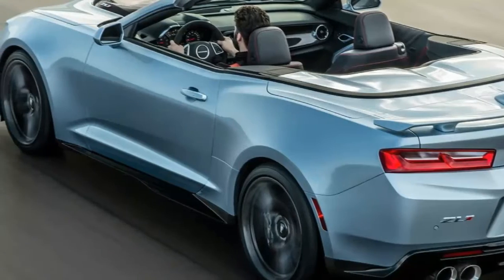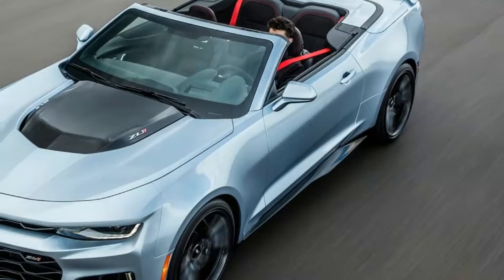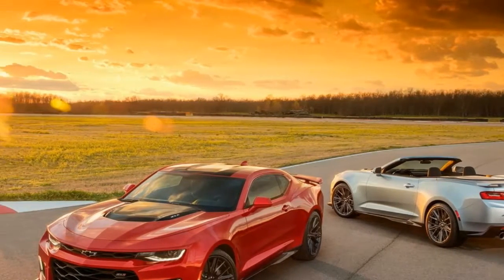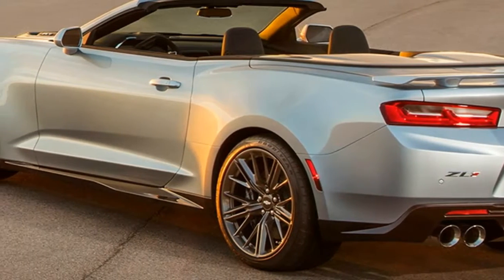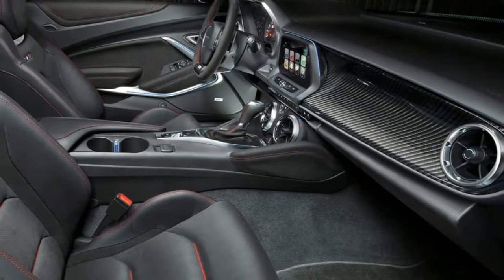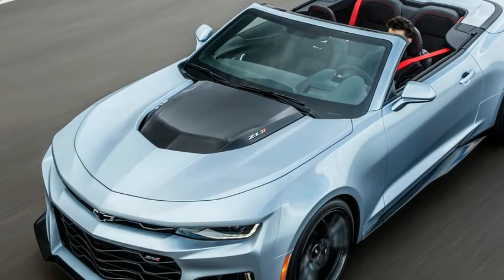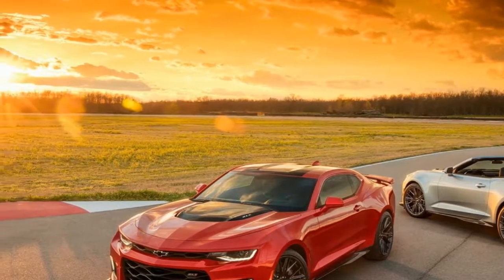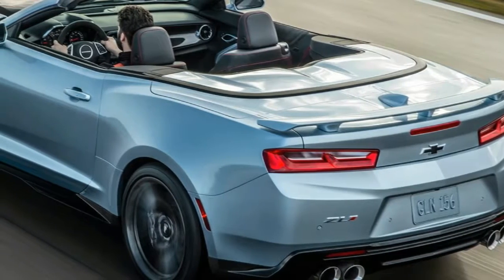2017 CHEVROLET CAMARO ZL1 CONVERTIBLE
Cutting the roof off only doubles down on the perception that it’s not a real sports car, and in the case of the 2017 Chevrolet Camaro ZL1 convertible, that couldn’t be any more wrong than dismissing the Camaro out of hand in the first place.Beyond the obvious, not much extra goes into building a drop-top ZL1. That’s not because Chevy phoned it in but rather the exact opposite. Chief engineer Al Oppenheiser says the sixth-generation Camaro was designed from the top down; that is, the latest Camaro was designed as a 650-horsepower monster first, and then it was tamed down to a four-cylinder. Likewise, the Camaro convertible was designed to handle a supercharged V-8 and was then whittled down to a V-6 airport rental for Los Angeles. As such, every convertible gets the same underbody bracing, and no special reinforcement was needed for the ZL1 convertible. Thus, like other convertible Camaros, Chevy estimates it’ll weigh just 200 pounds more than a coupe, which would put it at just under 4,150 pounds.